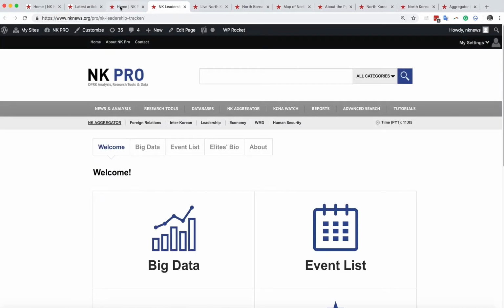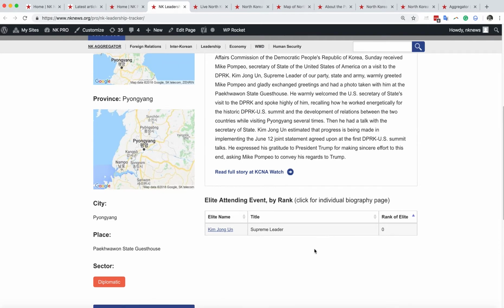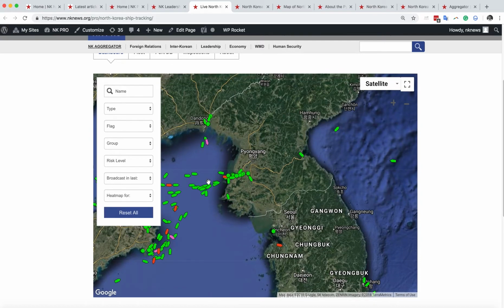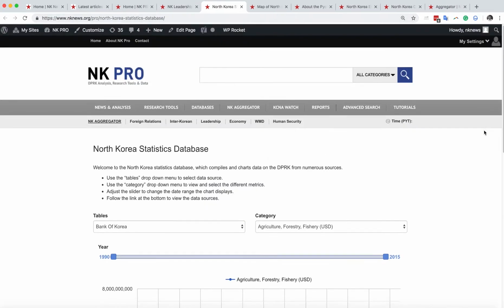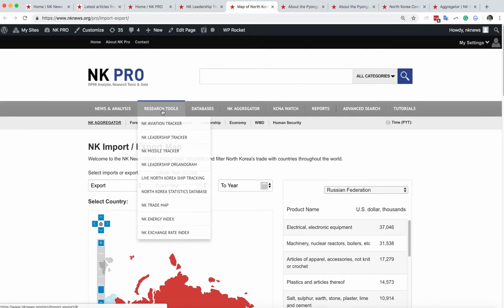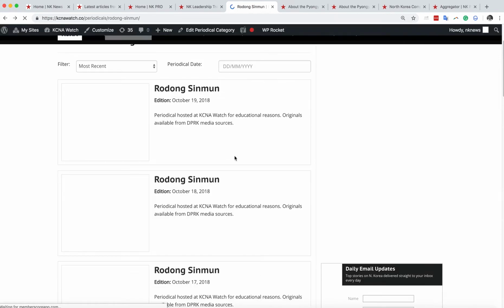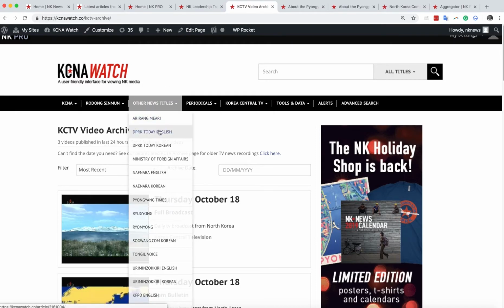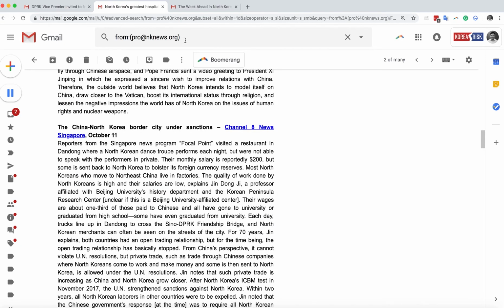NK Pro overview: The ultimate resource for North Korea watchers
An overview of the research tools and databases contained with the NK Pro platform.